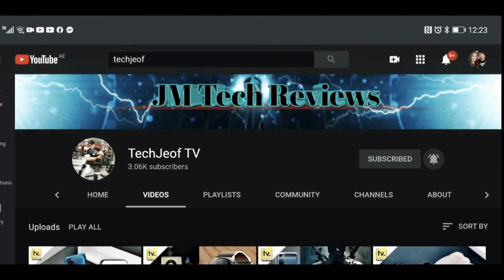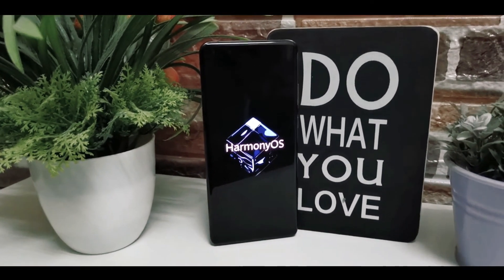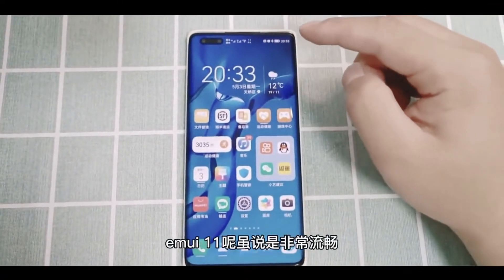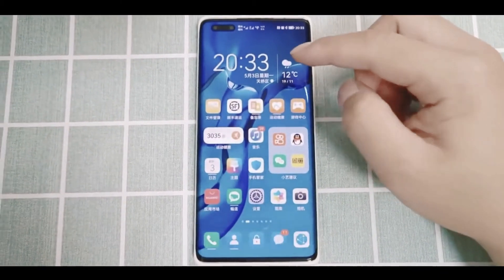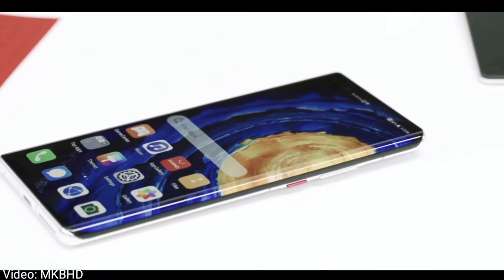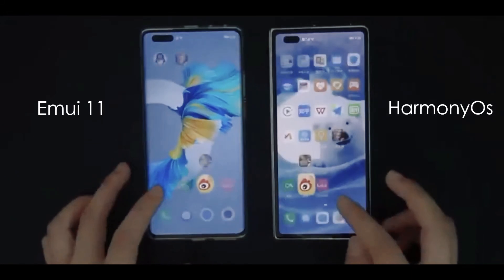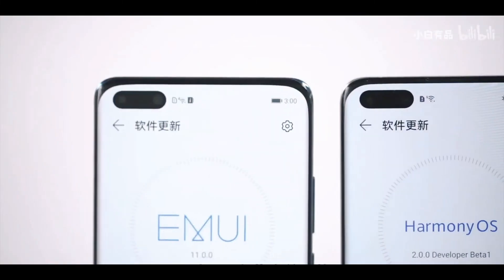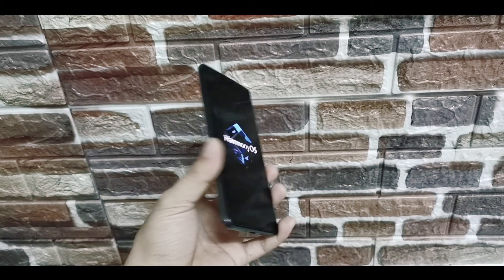Huawei HARMONY OS - FINALLY HERE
Huawei Harmony OS is Finally Here. Check it out guys.

Jeofrey Mendevil